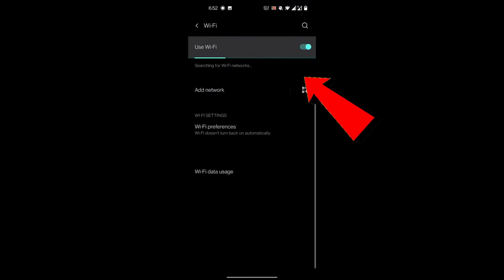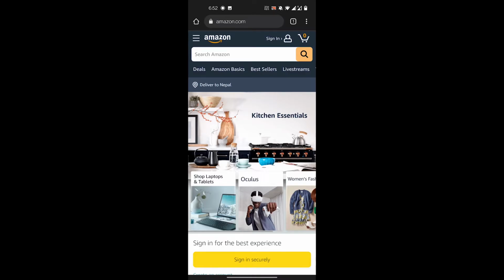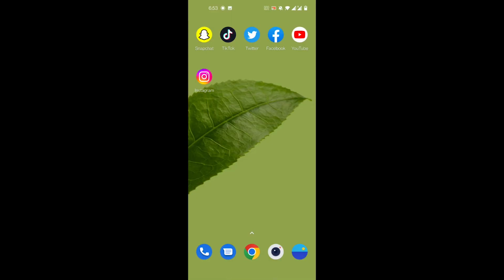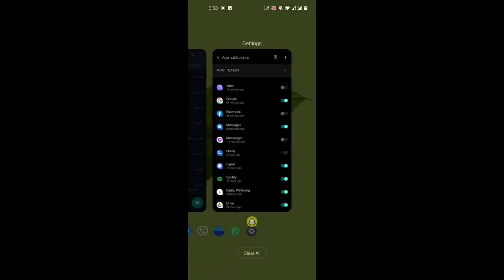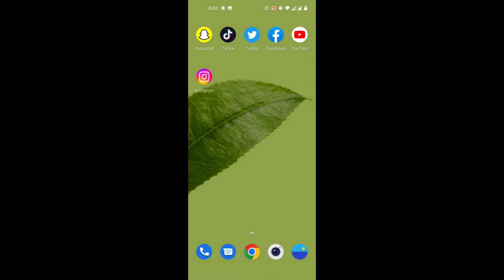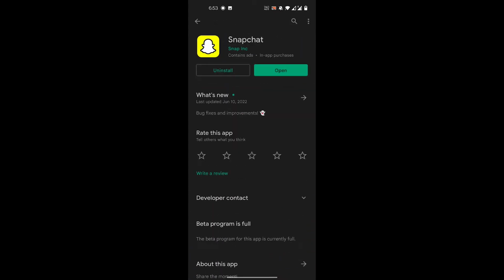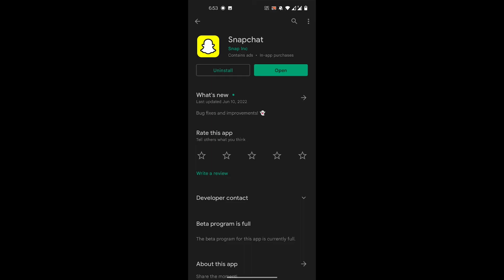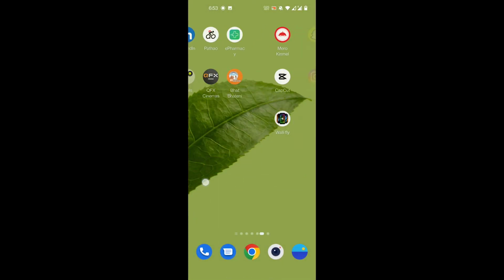How To FIX Snapchat Login Error (Quick & Easy!)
Learn how to fix cant login to snapchat in 2022.
Confused about how to fix snapchat can't sign in? This video explains the exact steps on how to fix can't sign in to snapchat. Make sure you watch the video till the end to learn it in much detail.